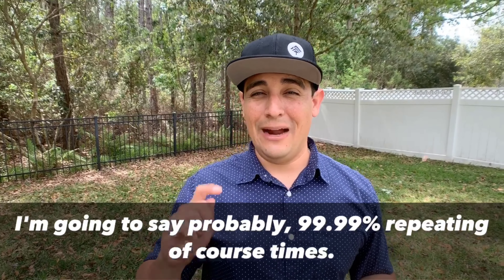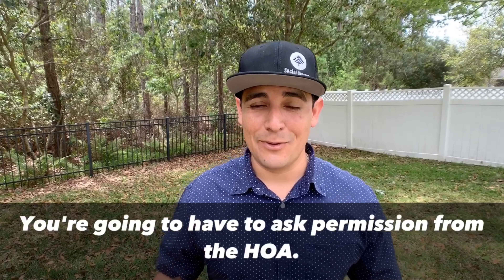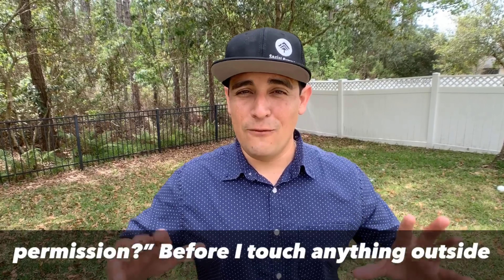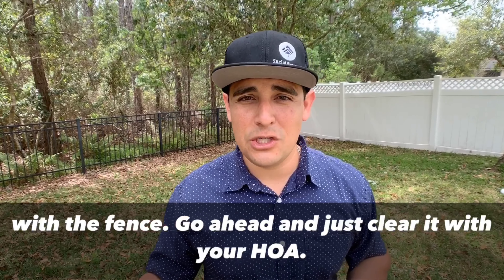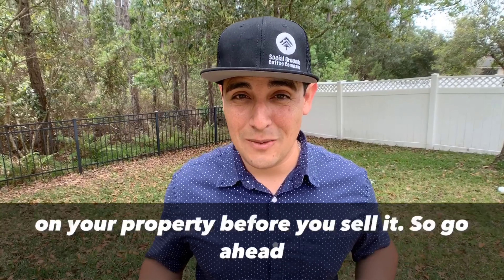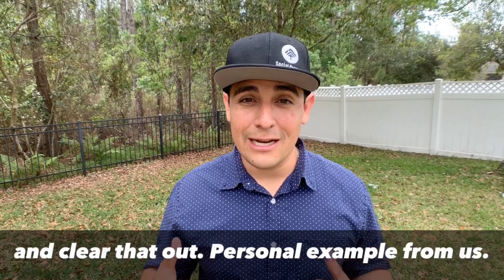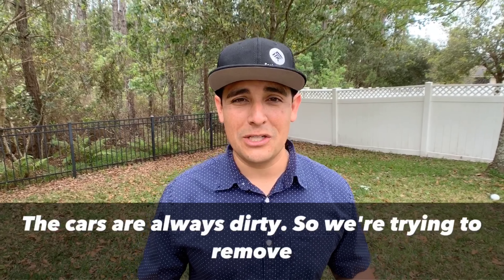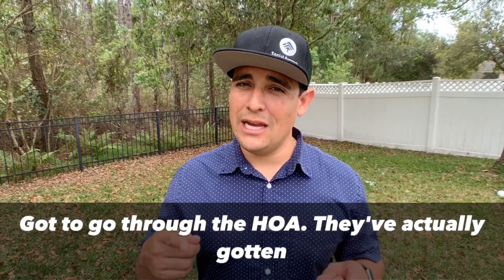Tip 66 - Living in an HOA community - do I need permission to do work on the exterior of my home?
Daily Real Estate Tip #66!

“Do you live in an HOA community and wondering if you can just paint your house any color you want or put up a fence or have a tree removed?”

Find out in the video below if you need permission from the HOA prior to doing any work to the exterior of your home!